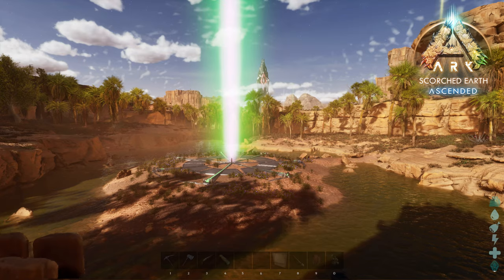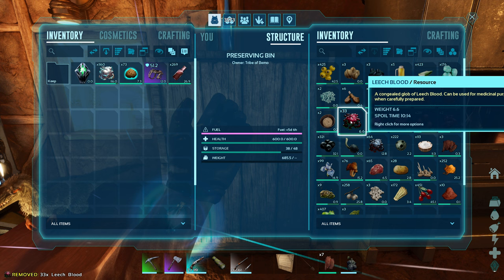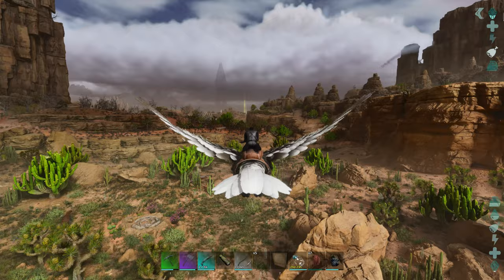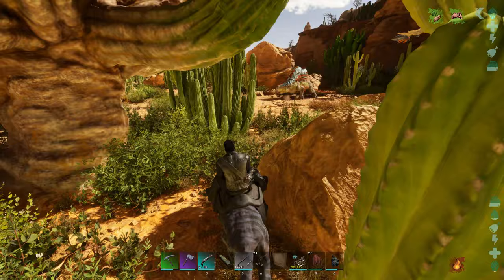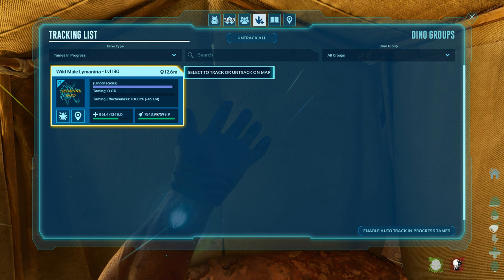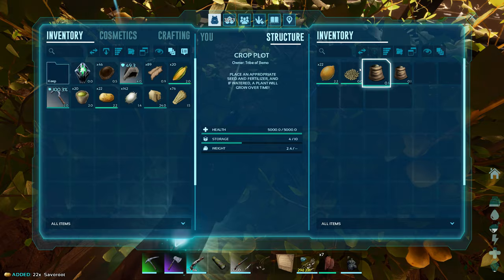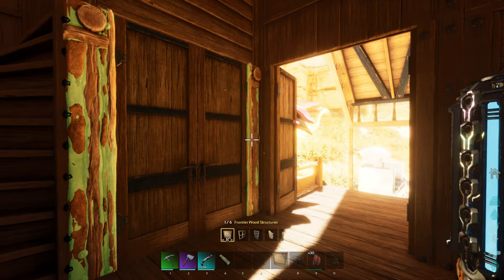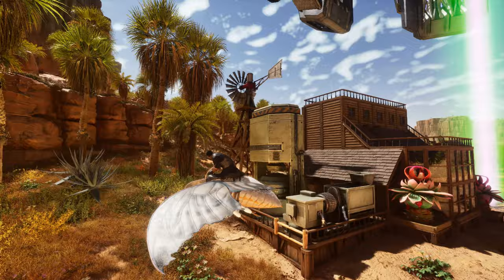The Lymantria - ARK's Most Underrated Flying Creature | ARK: Scorched Earth Ascended #4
Today we are heading out to tame one of ARK's most underrated flying tames - The Lymantria. We will be using it for our Wyvern Trench runs and then we will be changing up our bases look from Adobe using the Frontier DLC pack

•Current ARK Survival Ascended Playthrough Map - Scorched Earth

•Bemo Guinness's Journey Into ARK Survival Ascended:
Join me on my ARK Survival Ascended playthrough as we travel throughout all of the ARK Survival Ascended maps in our gameplay journey to tame new creatures that will join us on our adventure, explore the hidden treasures of the ARKs & to take on the bosses that guard them. There are many different maps that will release in ARK Survival Ascended that mirror their older counterparts from ARK Survival Evolved including:

• ARK The Island Ascended
• ARK Scorched Earth Ascended
• ARK The Center Ascended
• ARK Aberration Ascended
• ARK Ragnarok Ascended
• ARK Crystal Isles Ascended
• ARK Extinction Ascended
• ARK Valguero Ascended
• ARK Lost Island Ascended
• ARK Genesis Ascended
• ARK Genesis 2 Ascended
• ARK Fjordur Ascended
• ARK Svartalfheim Ascended

It will be an exciting journey to see all the ARKs in an upgraded graphical state from what ARK Survival Evolved was into what ARK Survival Ascended has become using the new Unreal Engine. We will be doing some vanilla ARK Survival Ascended gameplay as well as modded ARK Survival Ascended gameplay throughout our journey as well as a ton of ARK Survival Ascended base building on each of the ARKS so sit back, relax & join me on our journey in our ARK Survival Ascended gameplay!